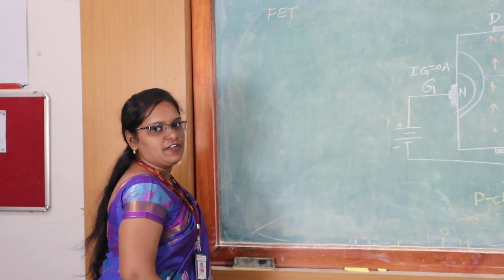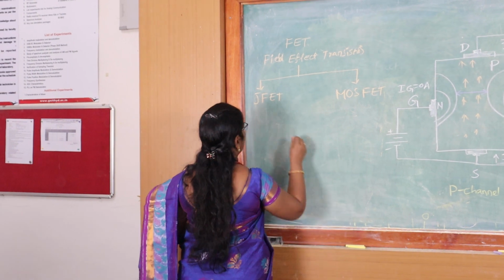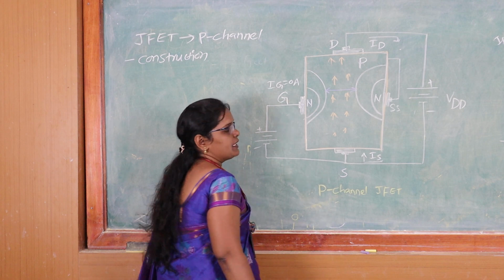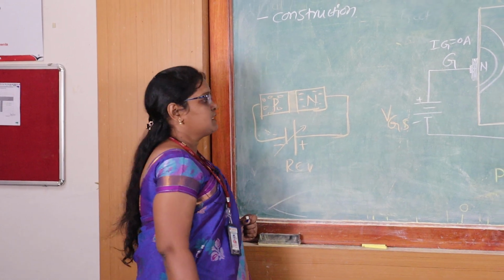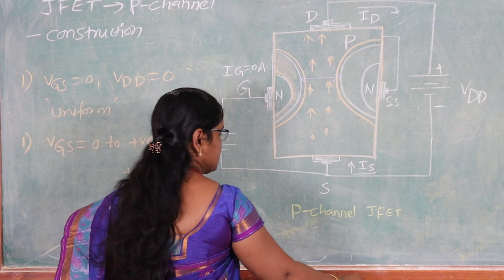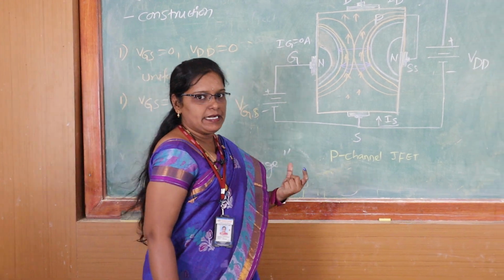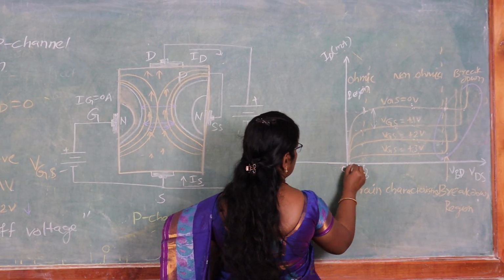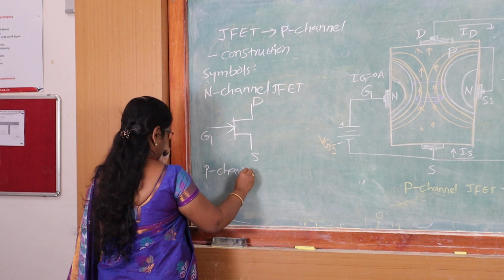Feild Effect Transistor FET P channel JFET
This Video is useful for I B.Tech in the subject of Electronic Devices and Circuits.